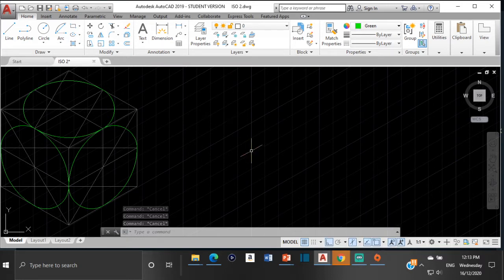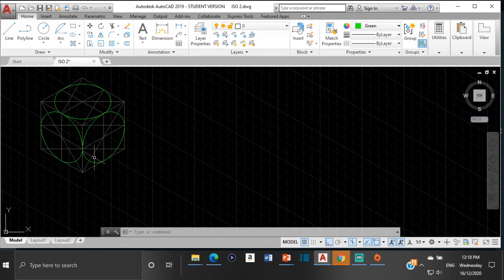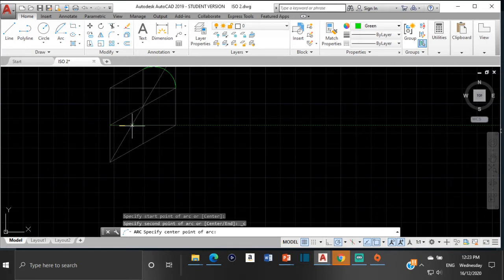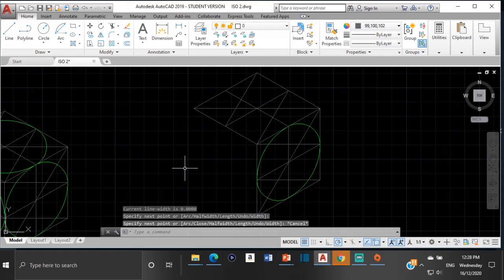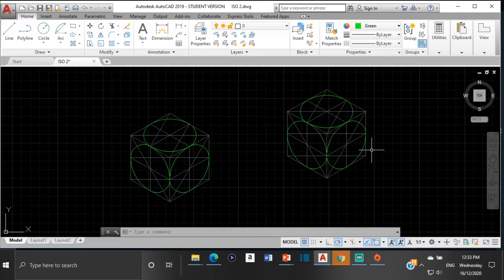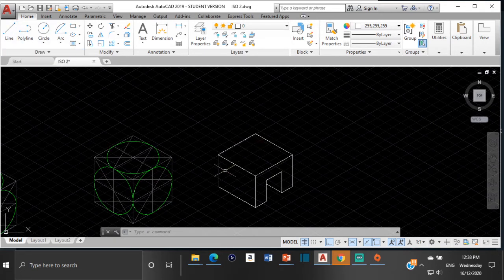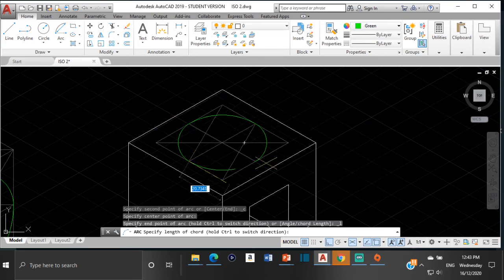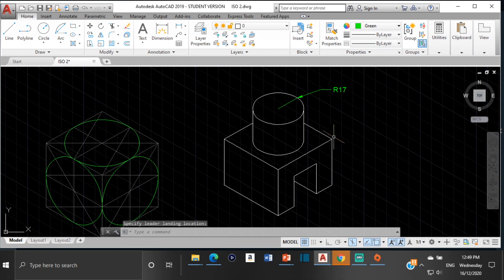HOW TO DRAW ISOMETRIC CIRCLES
This video explains how to draw Isometric circles in AutoCAD, on AutoCAD web and on paper.